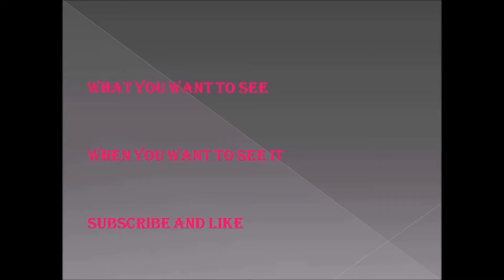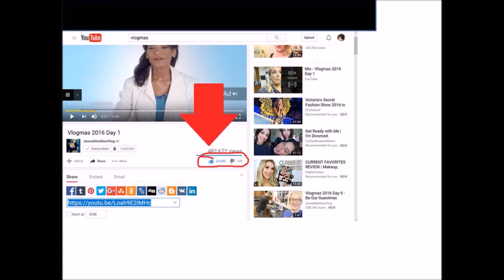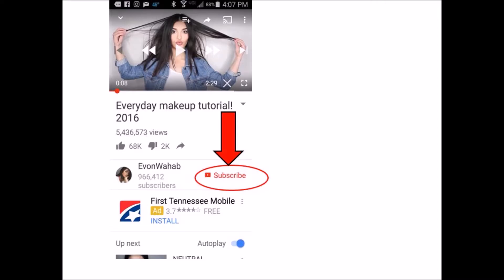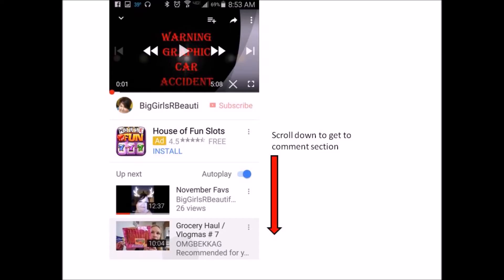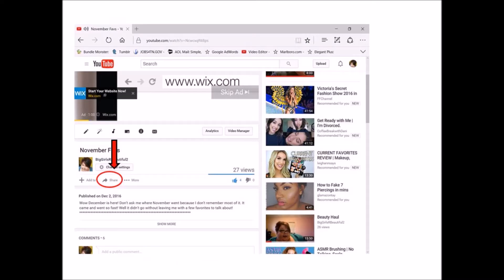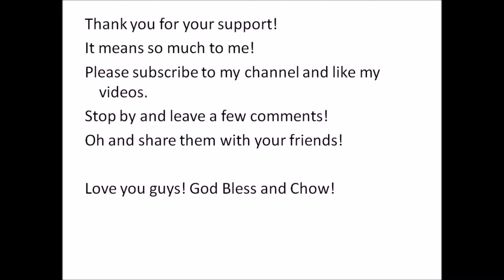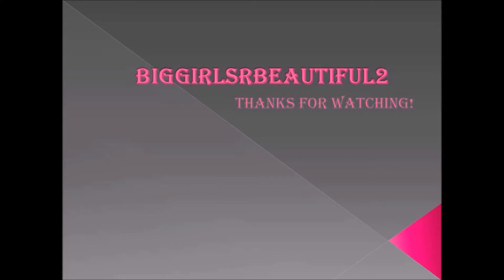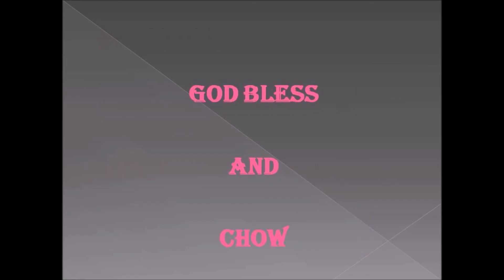Youtube tutorial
Ok guys I know there are a few people out there that don't  know how to subscribe or like a video on their phone so I thought I would do a little tutorial.

Be joyful in hope, patient in affliction, faithful in prayer.
—Romans 12:12

The views in this video are my own opinion.